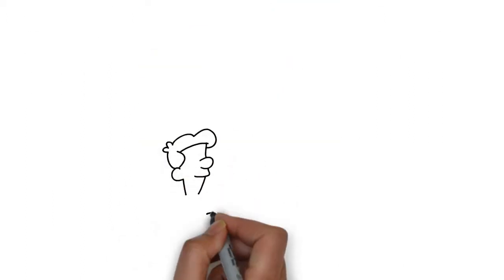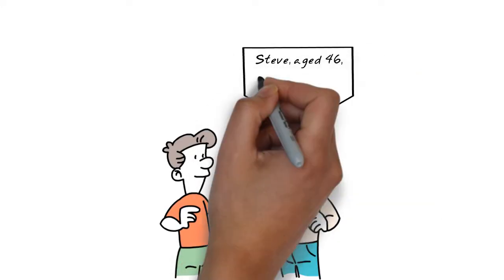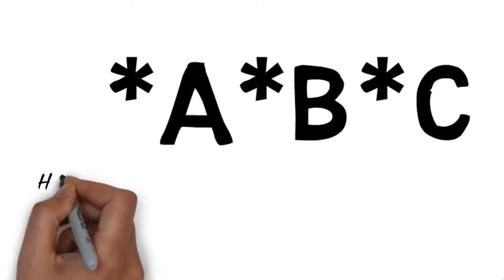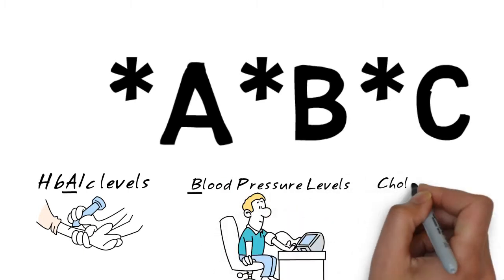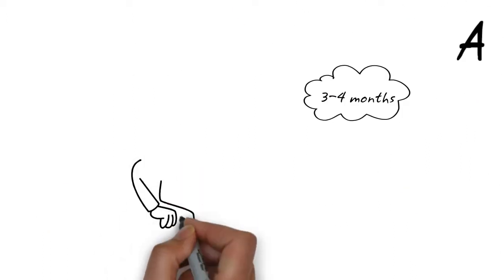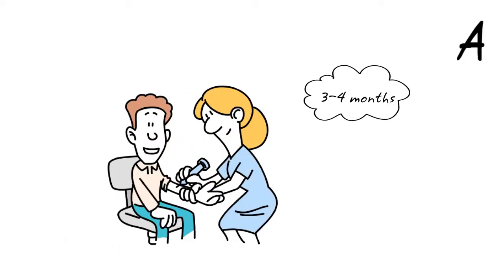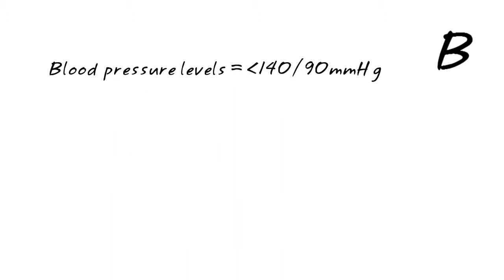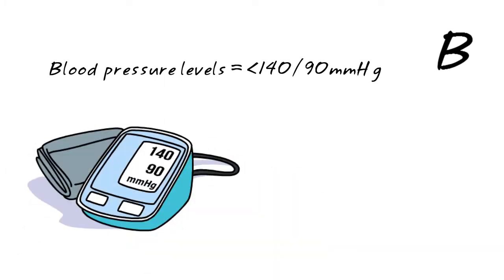Medical whiteboard animation